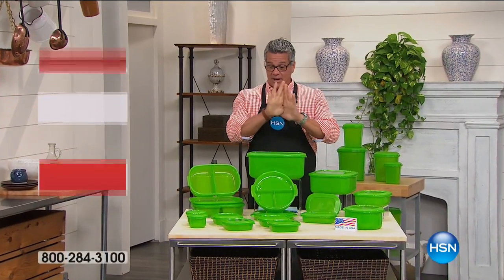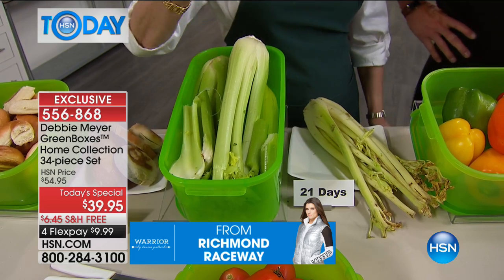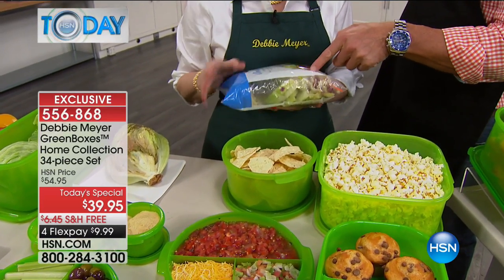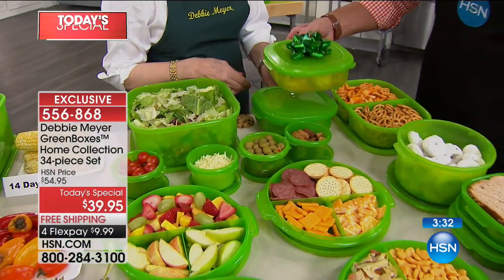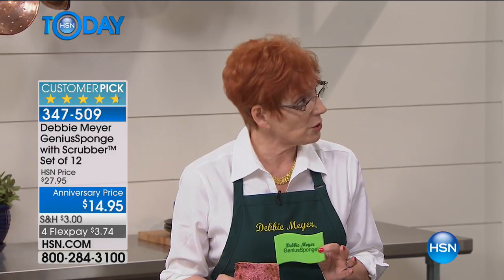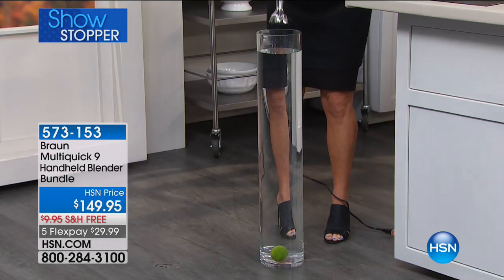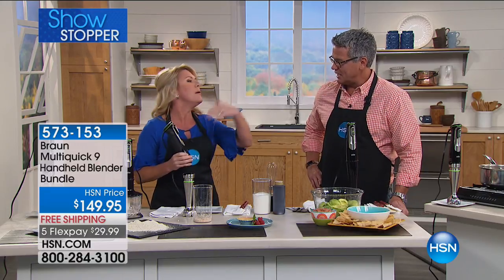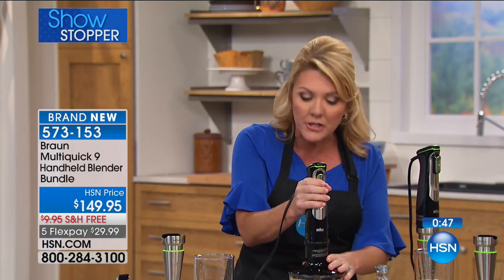HSN | HSN Today: Kitchen Innovations featuring Debbie Meyer 09.08.2017 - 08 AM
Discover innovation kitchen new products, create culinary concoction not compromising taste or time. Inventor, Entrepreneur and TV personality further increases her Line of patented products and her presence in the marketplace, and in our homes. Her signature kitchen innovations solve ordinary household problems with out creating new ones. 1999 Debbie launched her 1st product CakeCutters on TV and the rest is history.